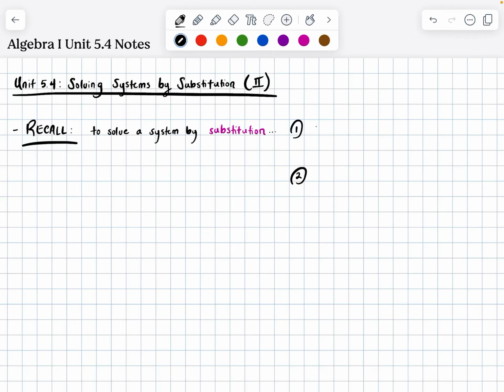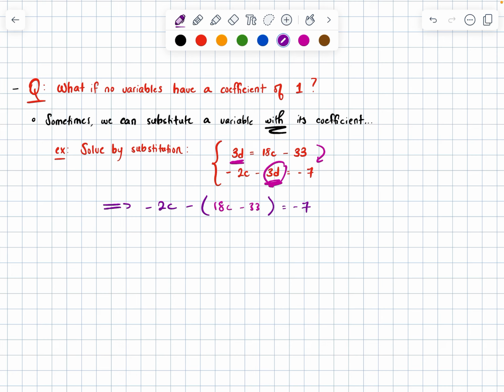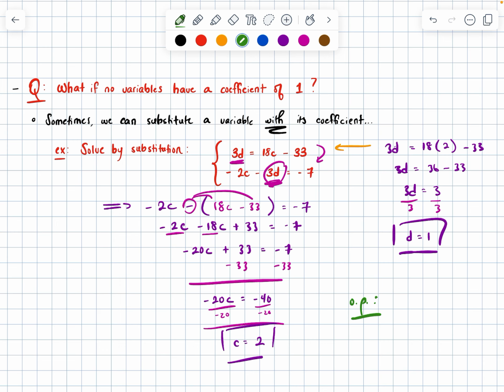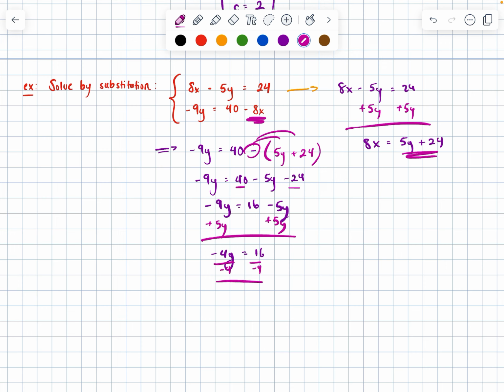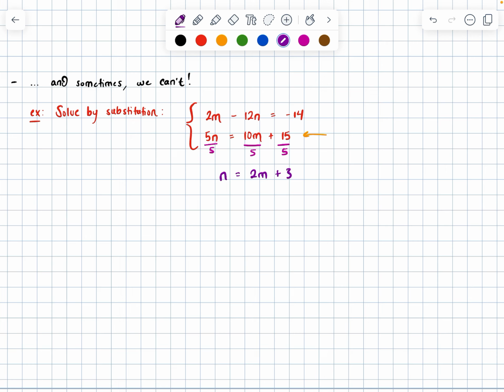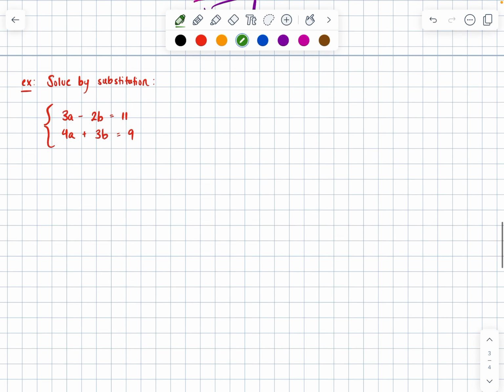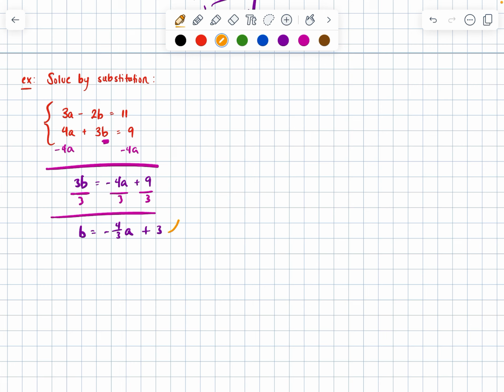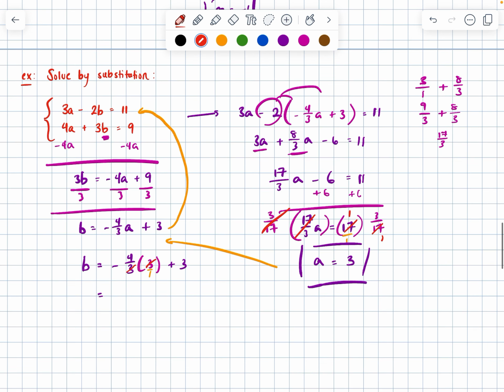Algebra I Unit 5.4: Solving Systems by Substitution (II)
In our fourth class of Unit 5, we will continue our exploration of solving systems of linear equations using the Substitution method, investigating how to solve more complex systems where none of the variables in either equation have a coefficient of 1.

Class 4: Solving Systems by Substitution II